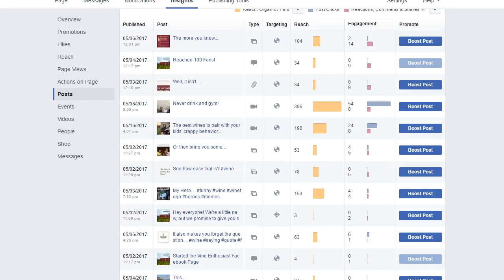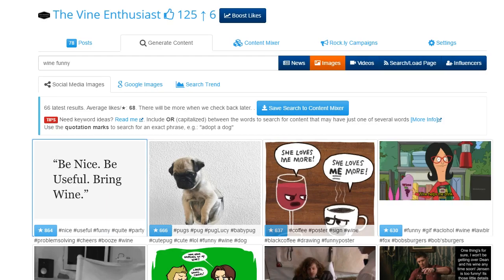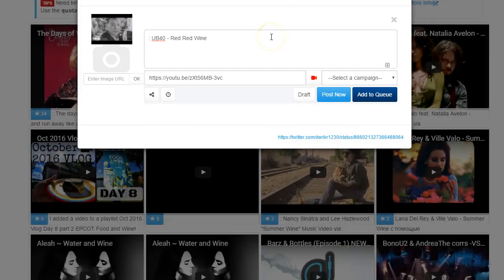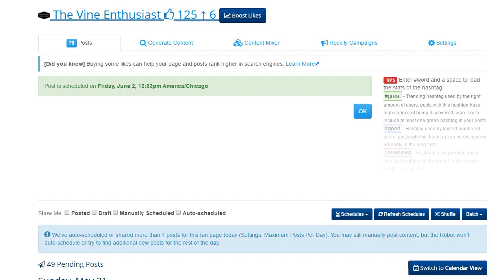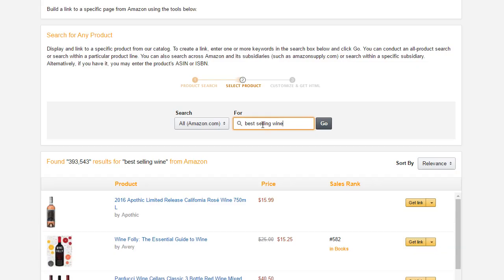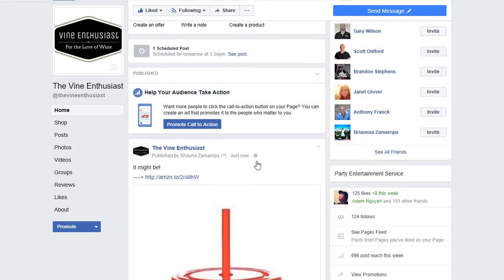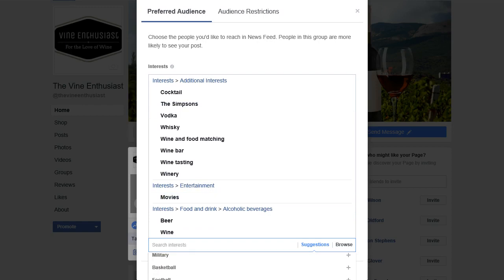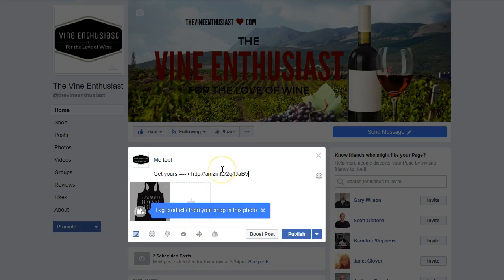How to Beat the Facebook Algorithm: Module 10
In this module, we do a quick review and get right into a lot of really cool Facebook posting hacks, tricks, and tools designed to drive more content to your Facebook business page, as well as increase engagement.

We also show you how this tool saves us a TON of time.

We walk you through using Amazon's affiliate program to leverage content and posts on your page as well as some clever hacks to help you boost your reach and continue to grow your engagement.

Watch as we grow a page from nothing to something, in 90 days or less, without spending a lot of money on ads!

This is a jam-packed module that you can't miss!